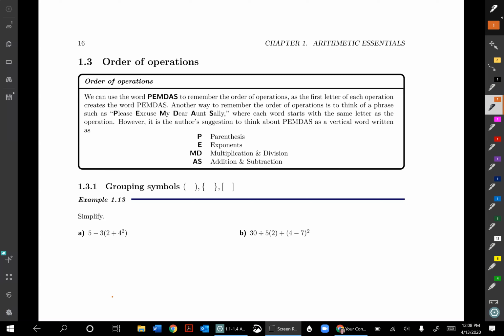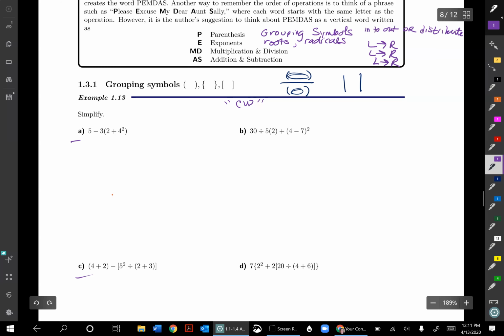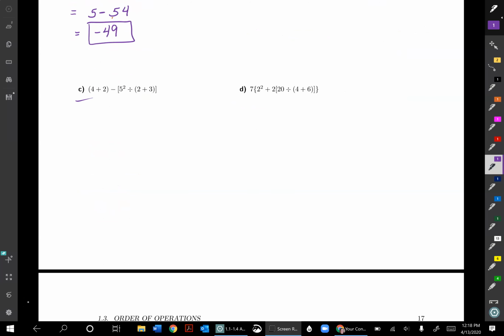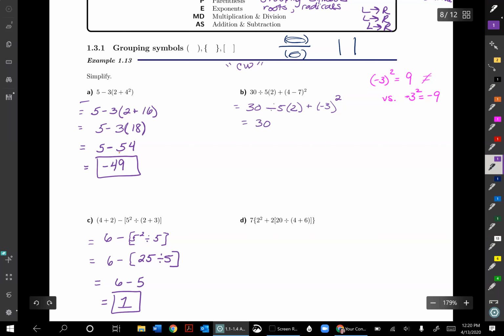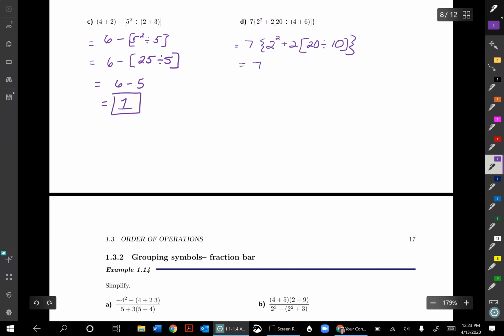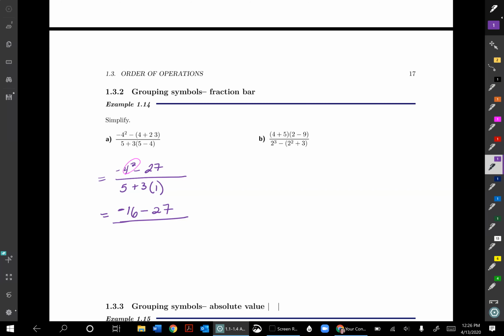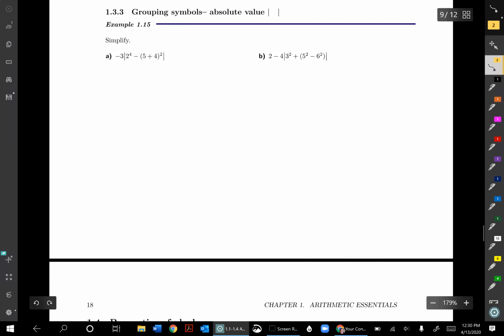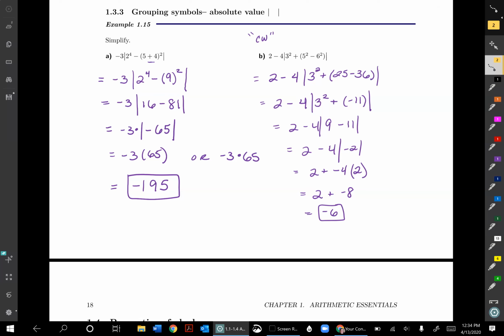1 3 Order of Operations math 97